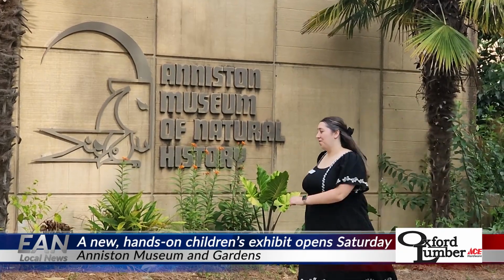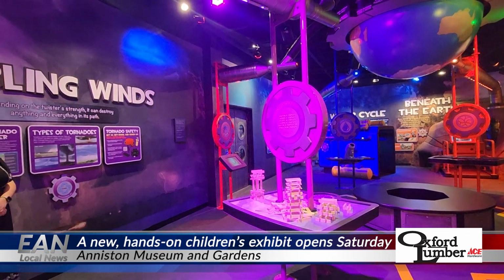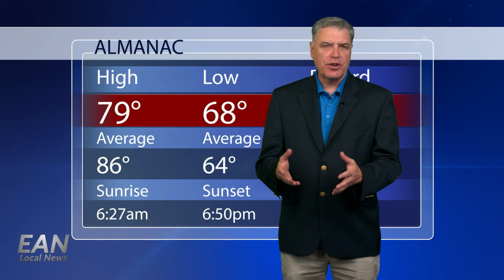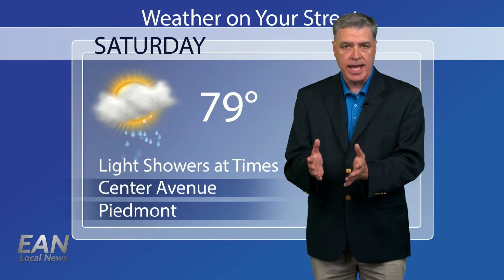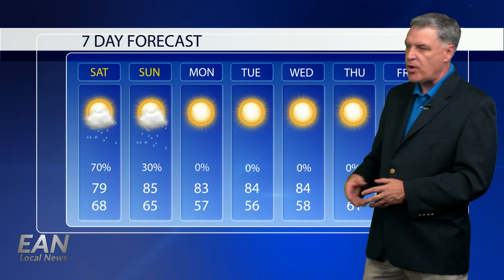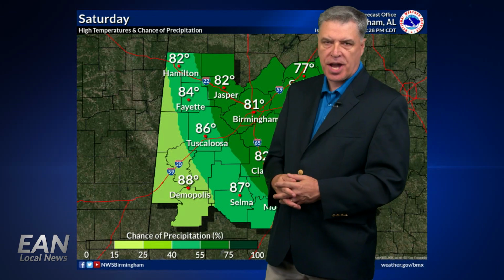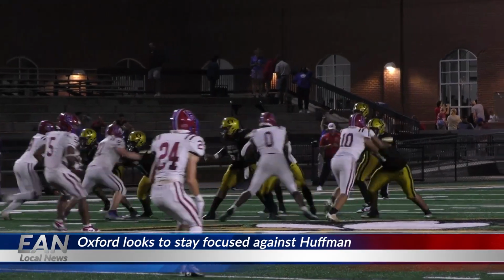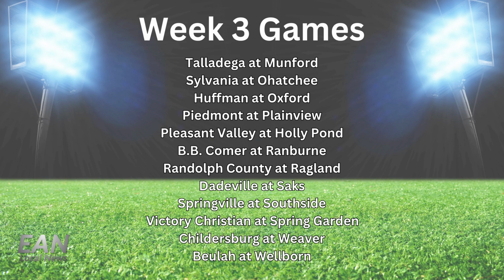Today's newscast for 9/15/23 features a new, hands-on children’s exhibit that opens Saturday.